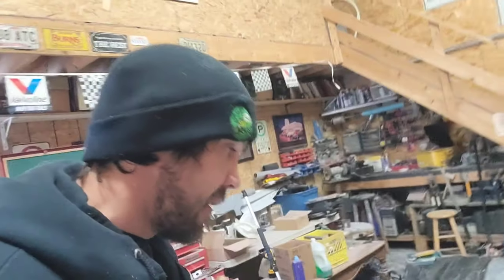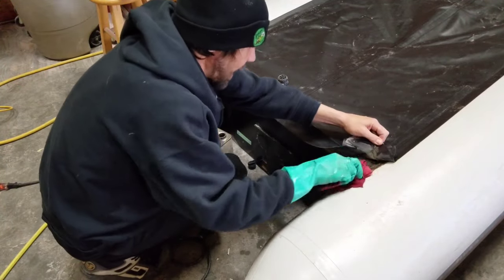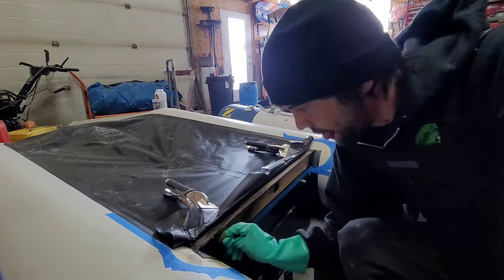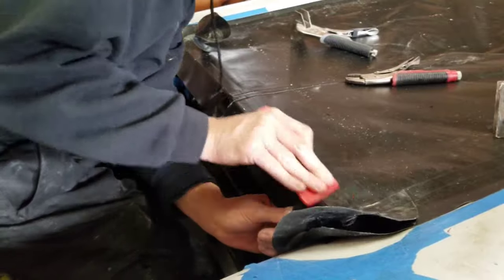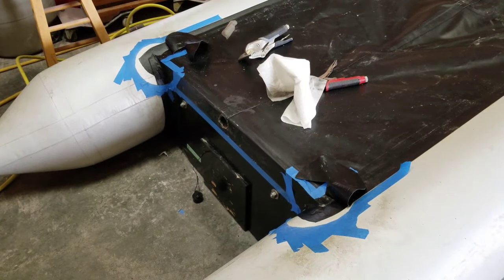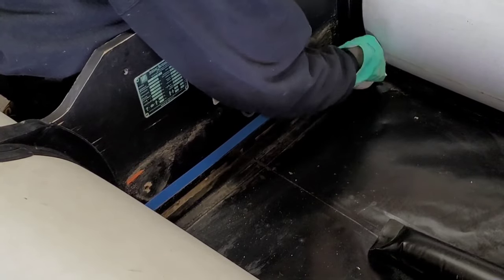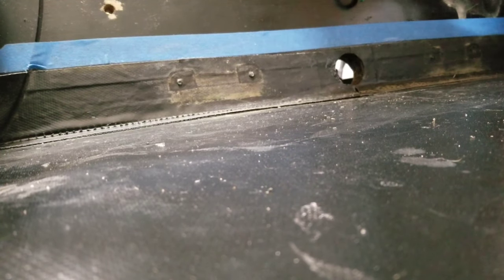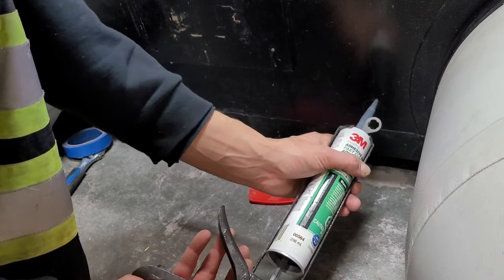Fixing A Leaking Transom on a Sinking Zodiac Inflatable Boat!!!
Welcome back for another Season of INFLATED!!!

On this episode of Inflated, I've got a boat in the shop where the client said his boat was taking on water. Follow along as I go through the damage, and fix or reglue what is needed to get this boat seaworthy again!!!

For merchandise, boat parts, supplies or even inflatable boats, visit our